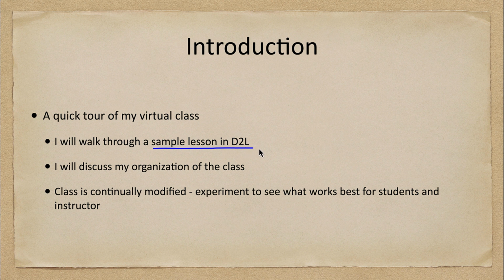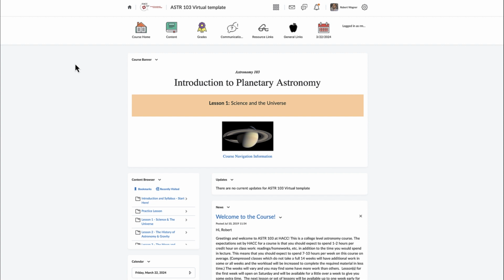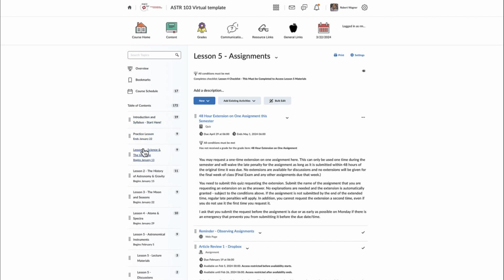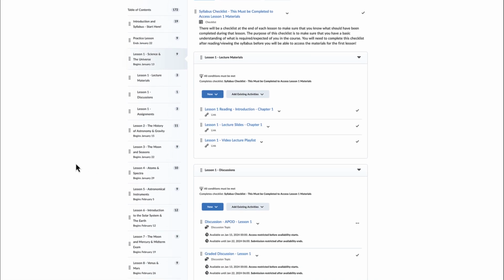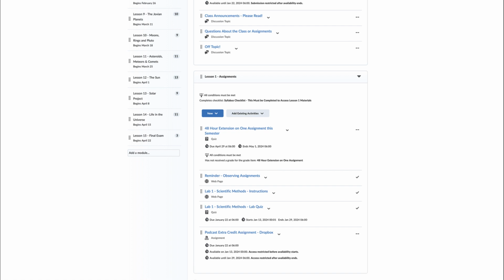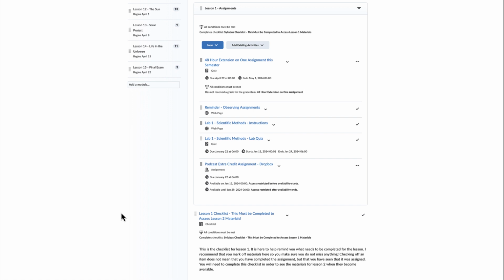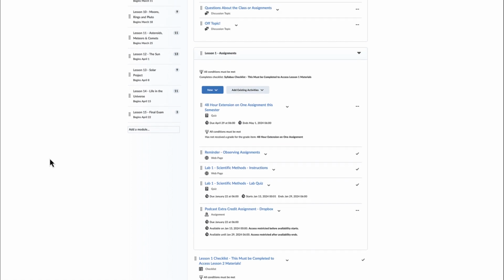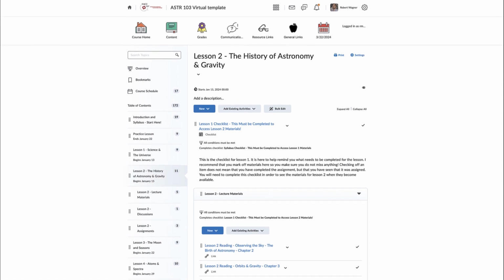Video 1 - An Overview of My Virtual Class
In this video, I will walk through the setup of my virtual astronomy class. I use Brightspace/D2L as the learning management system. I am sure that some of the techniques I use will be easily adaptable to other LMS versions as well as to other subjects.